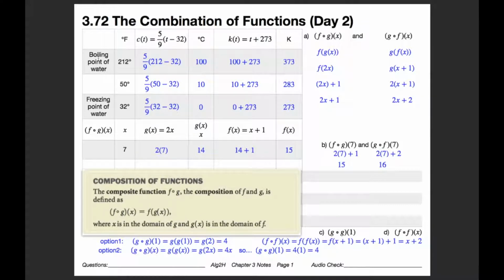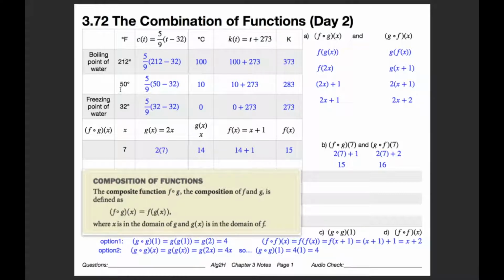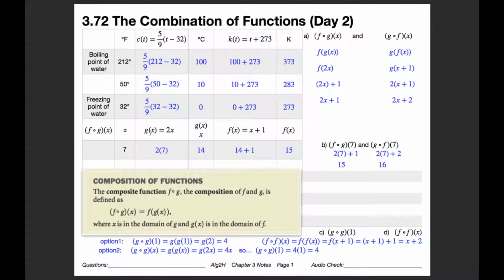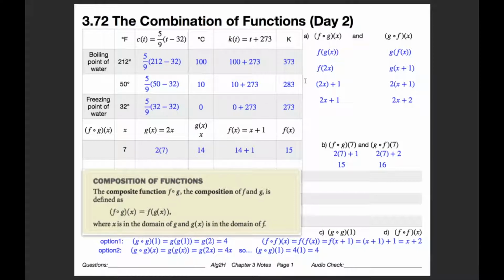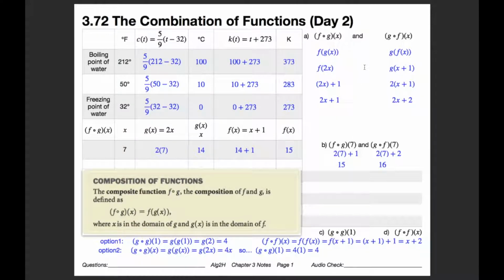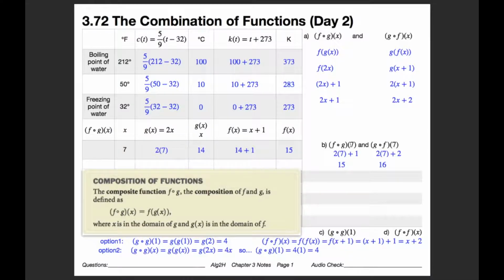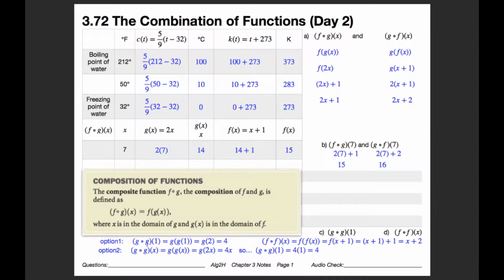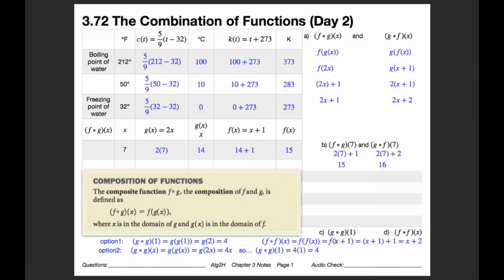PreCalc 2.31 The Composition of Functions (Day 1)